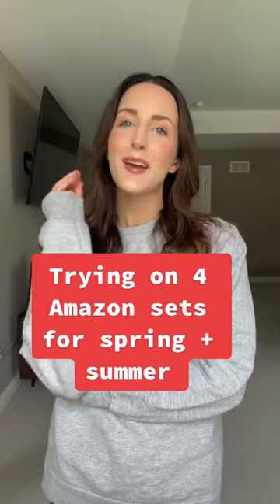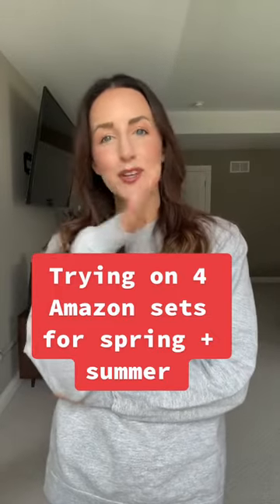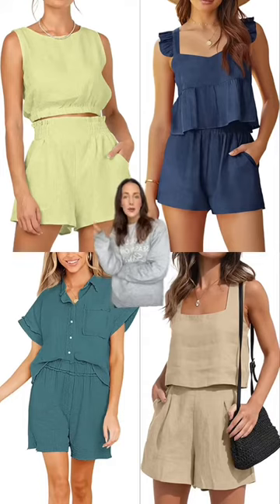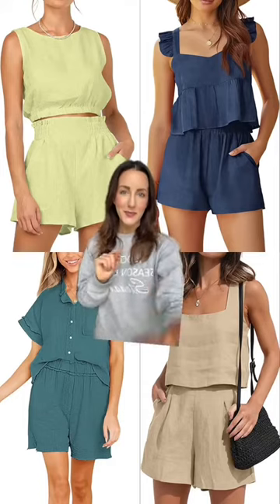Would you wear a matching fashion set?